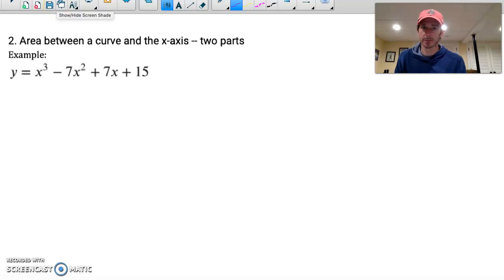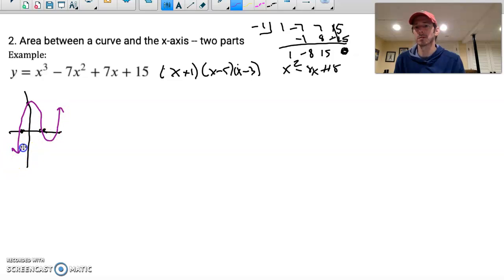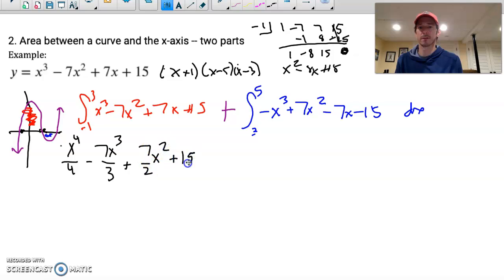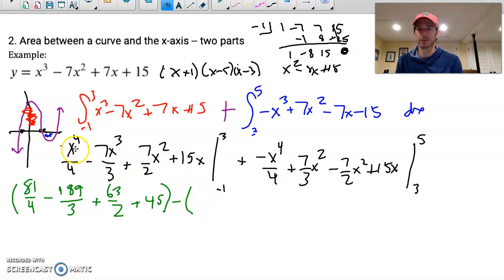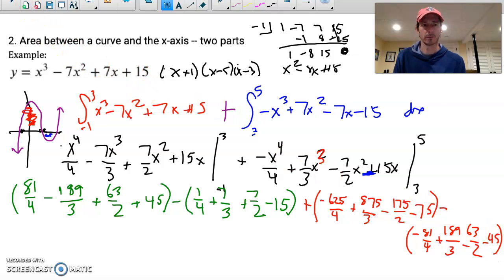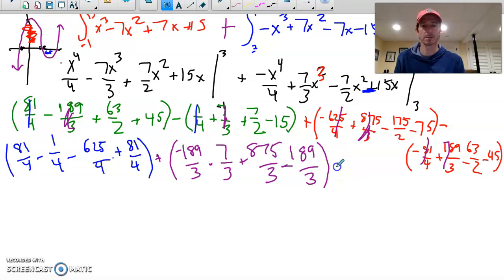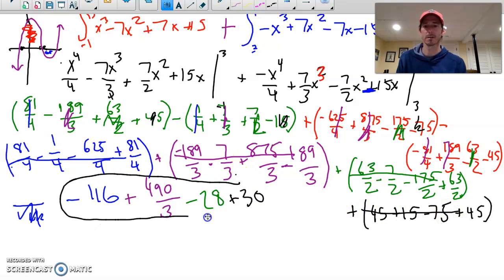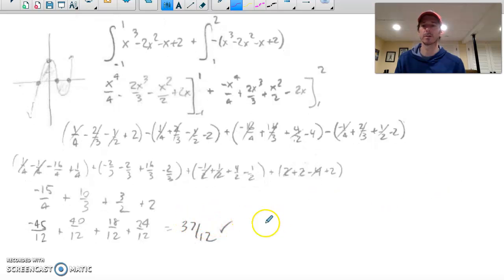Area Between Curves Example 2